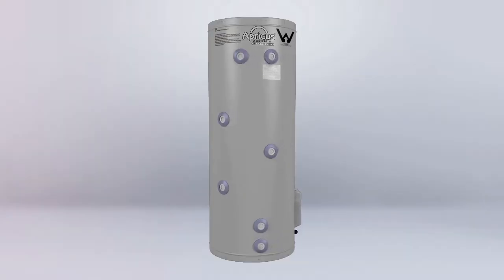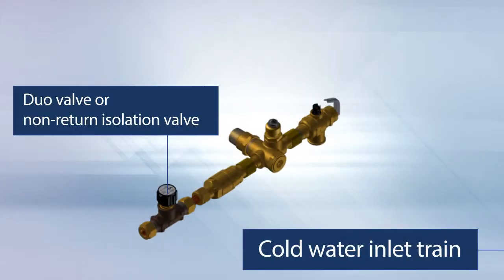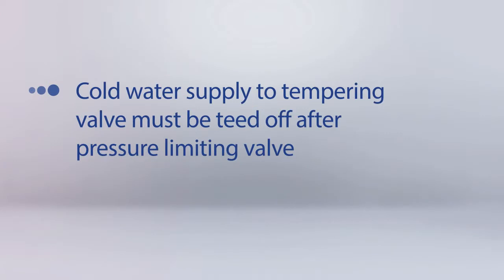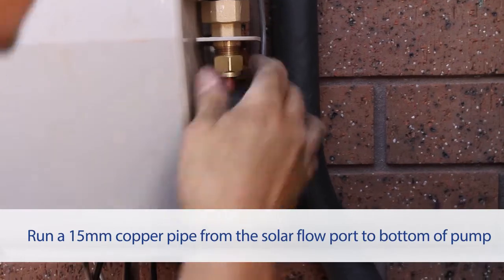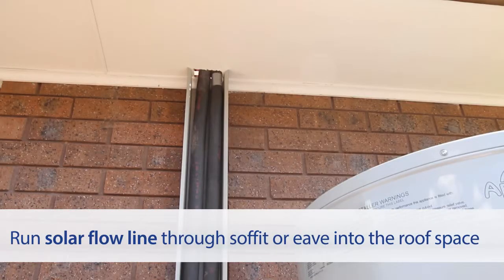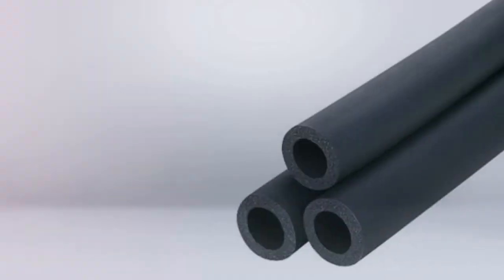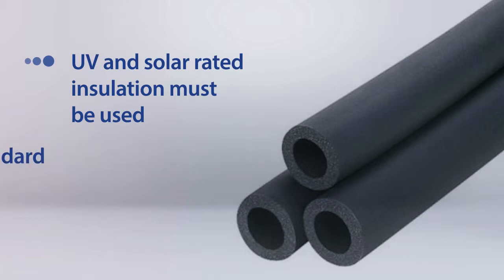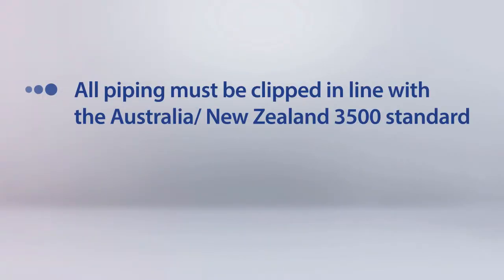Chapter 6 - Running Pipework - How To Install Apricus Solar Hot Water Systems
Pipework must be installed correctly to ensure trouble free, long term operation of the system. This video explains the best way to run flow and return solar pipework.